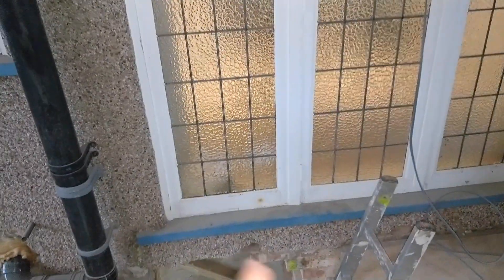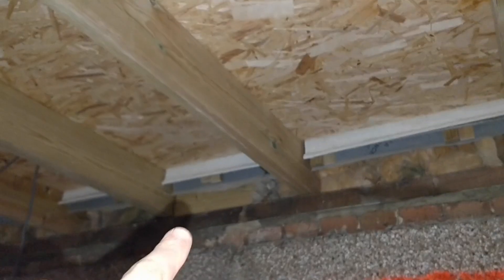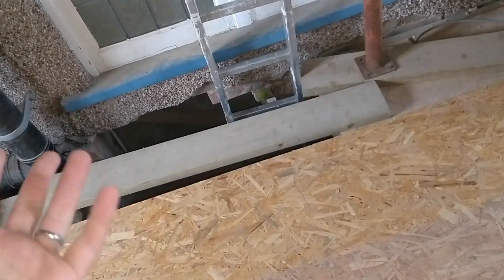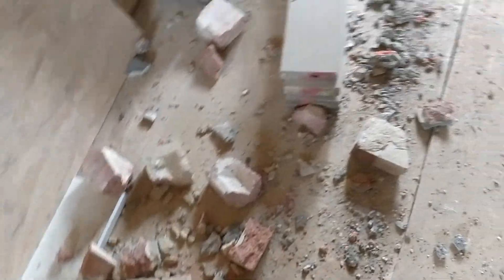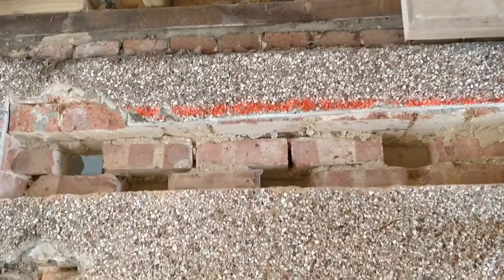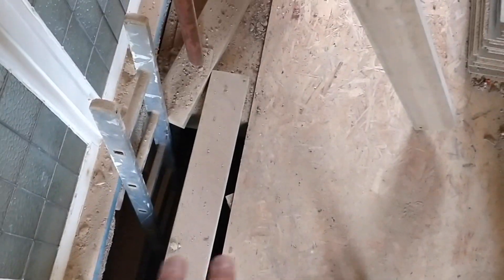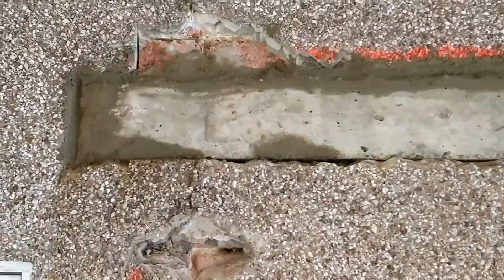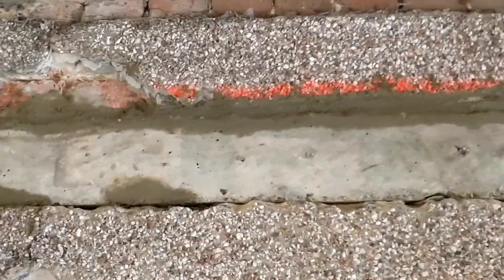How to install concrete lintels for openings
Here I show how to break through a brick wall and safely/correctly install reinforced concrete lintels, to allow you to open up doorways or make rooms open plan.

Always use safety equipment, and if you're unsure, consult a structural engineer and tradesperson.

18mm Chipboard Flooring